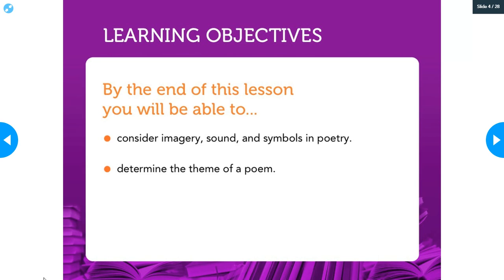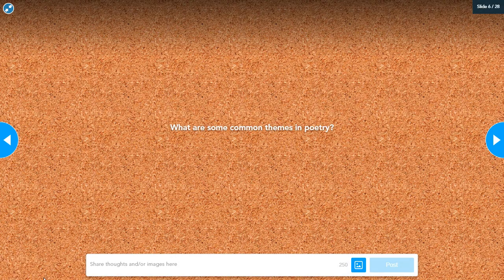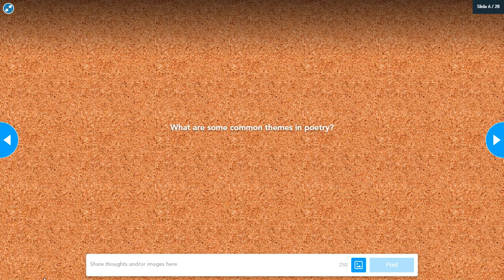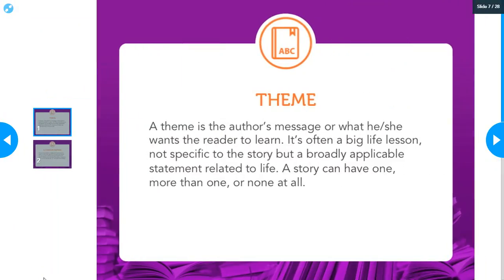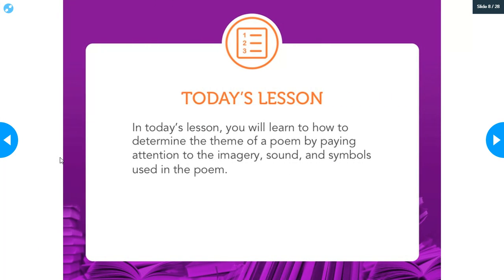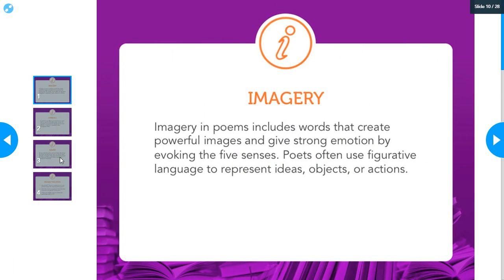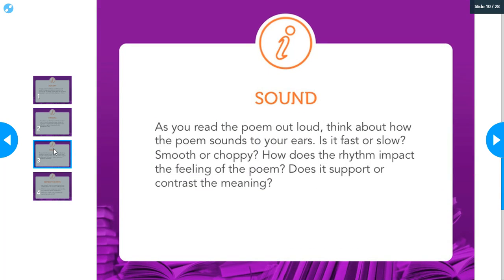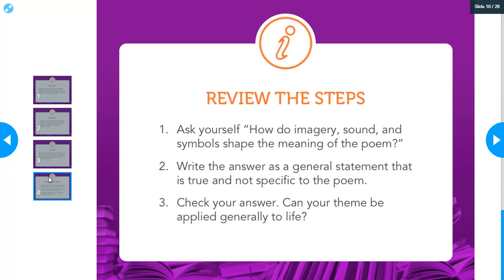Theme in Poetry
How to use symbols, images, and sounds in a poem to figure out what the theme is.